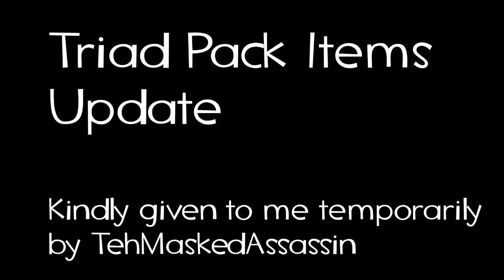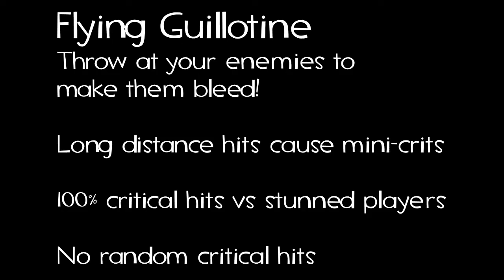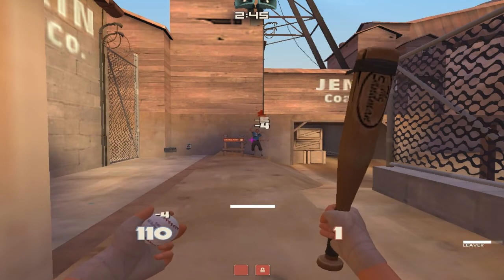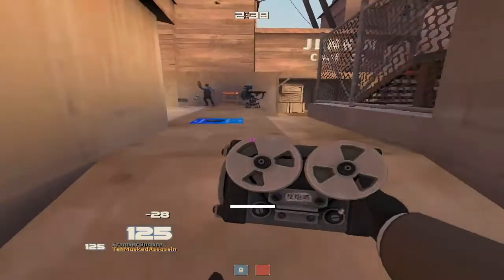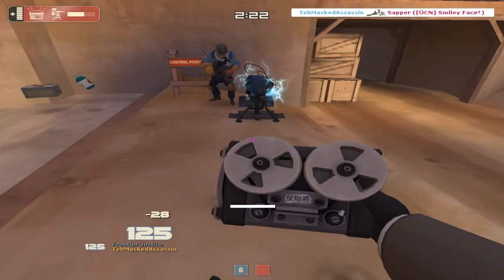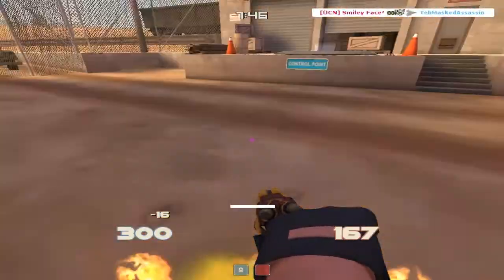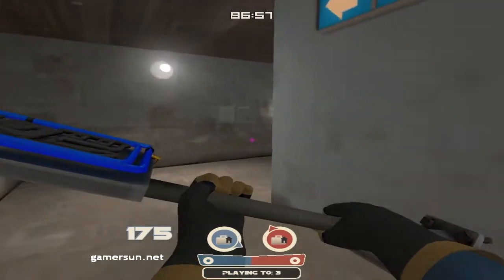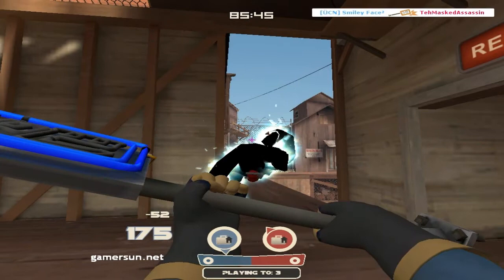Triad Pack New Weapons Demostrations - Team Fortress 2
4 weapons in 2 minutes. I went crazy trying to record this. :D Took me over 2 hours to record the audio! :S